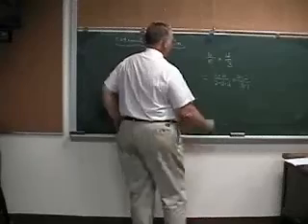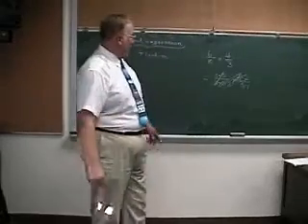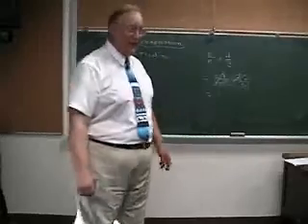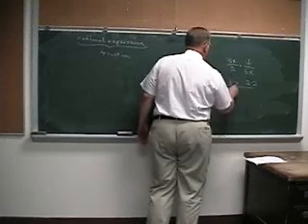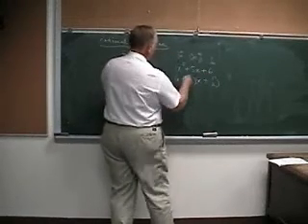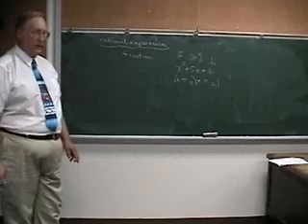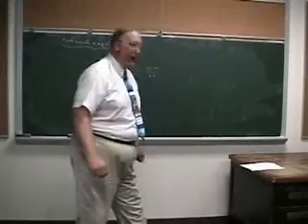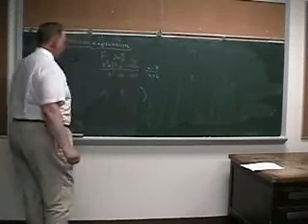Lesson 4 - English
From "Mirrored Math" - created for the RSA Project at the College of St. Catherine (now the CATIE Center at St. Catherine University)